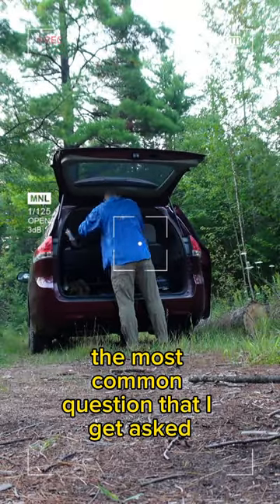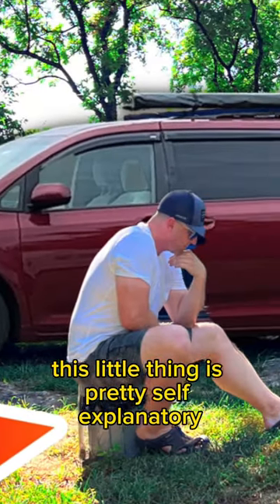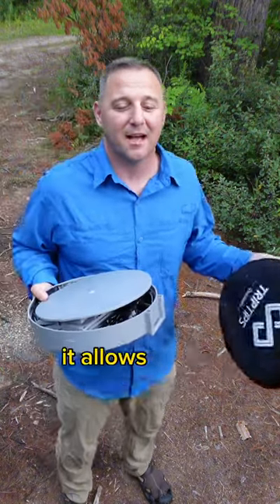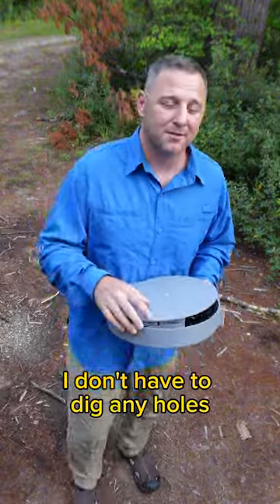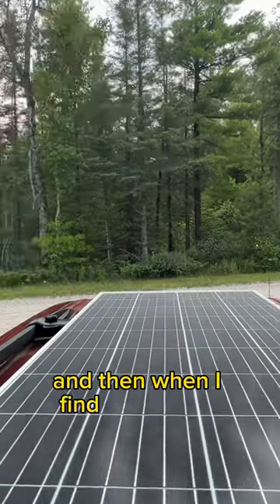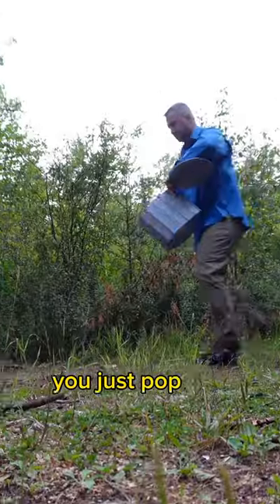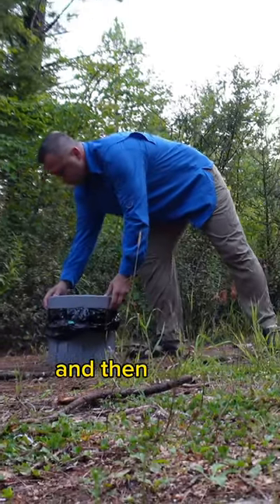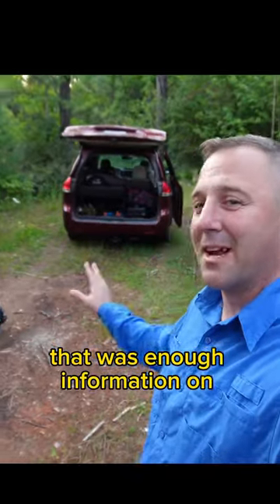Easy Bathroom Solution